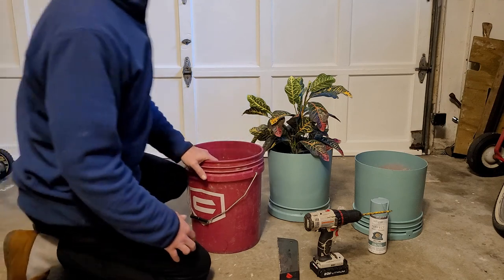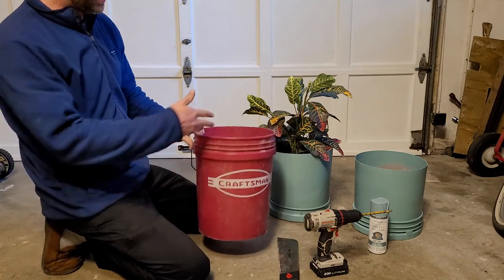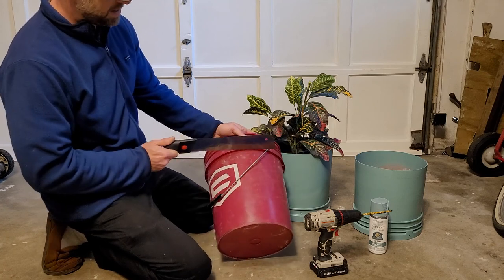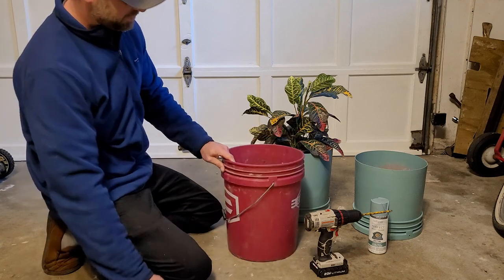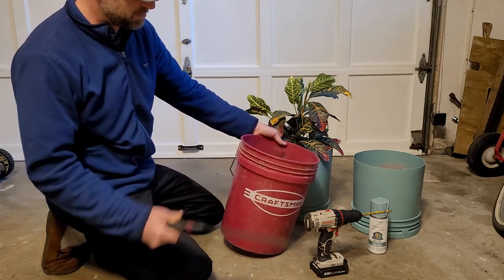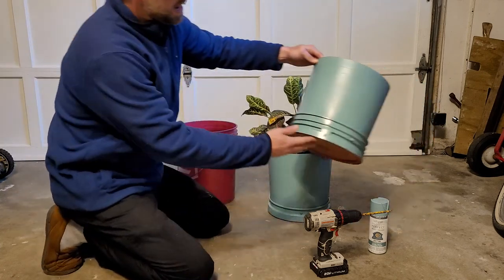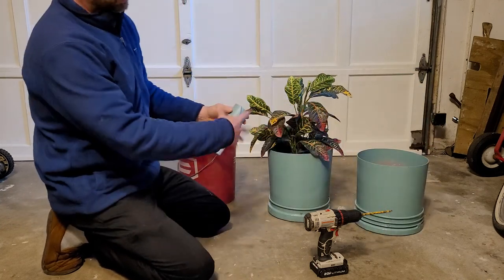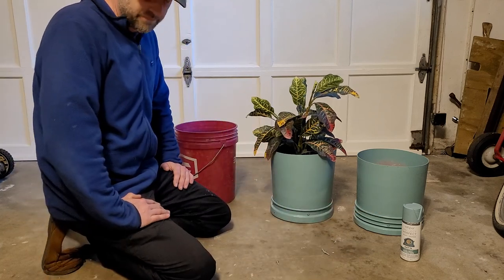Upcycle 5 gallon bucket to nice patio planter! Easy, fun project. DIY planter pot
Easy to do, looks great! Share with your budget friendly DIY friends!